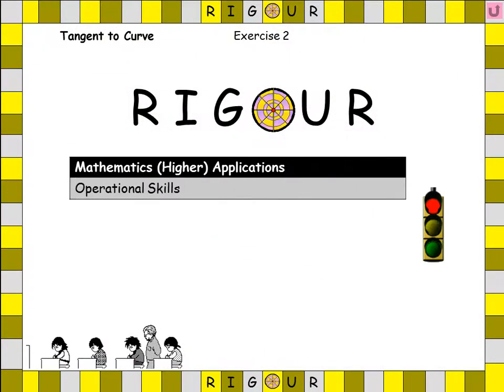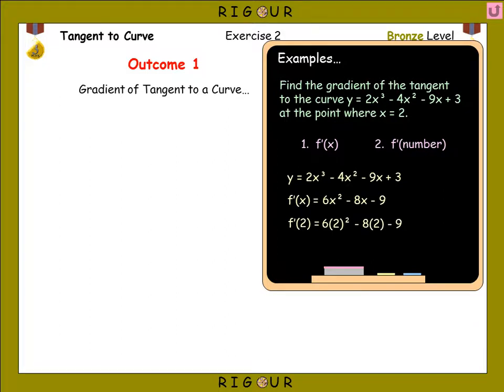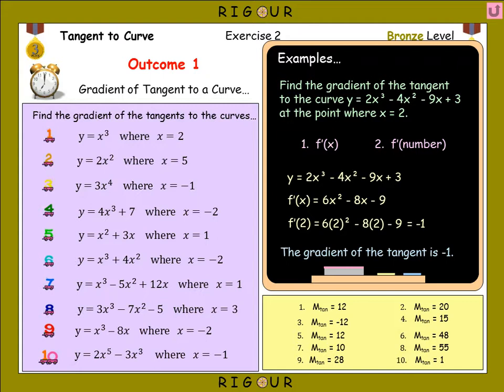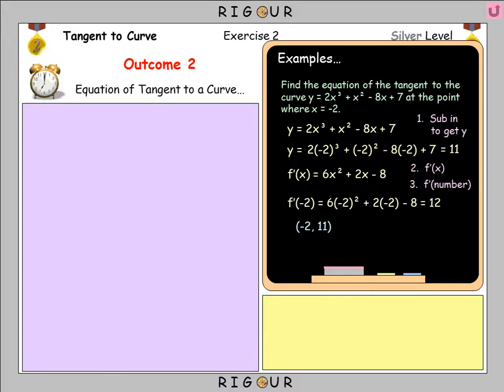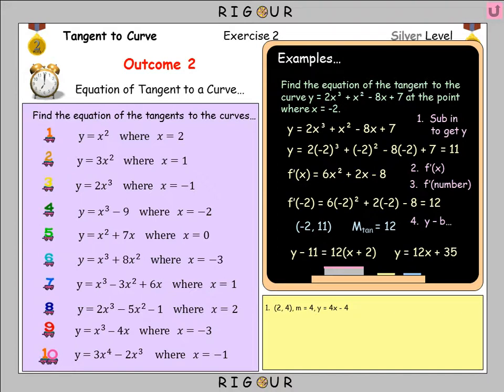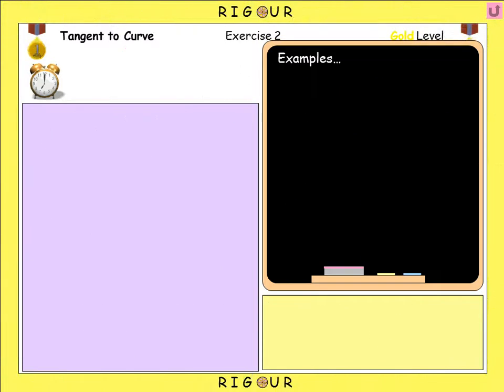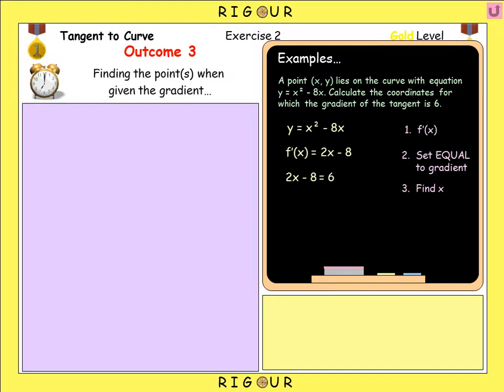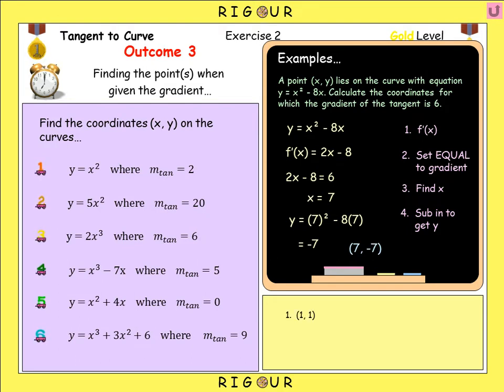Tangent to Curve